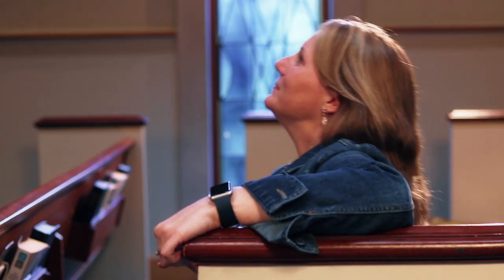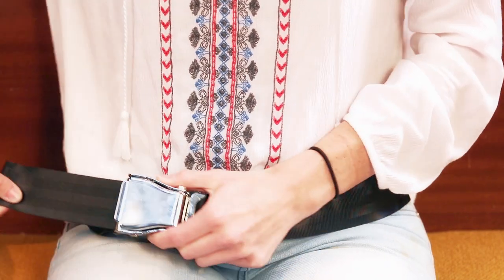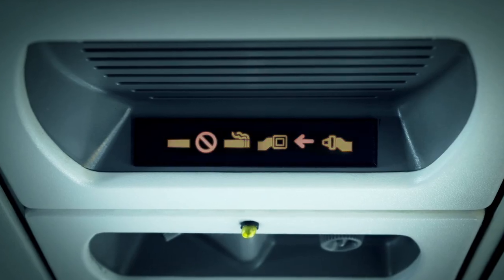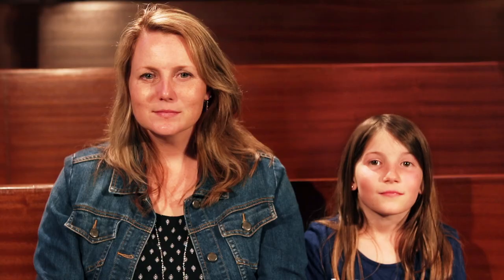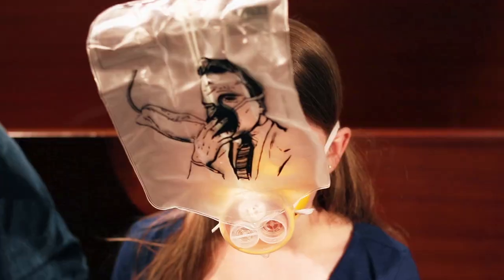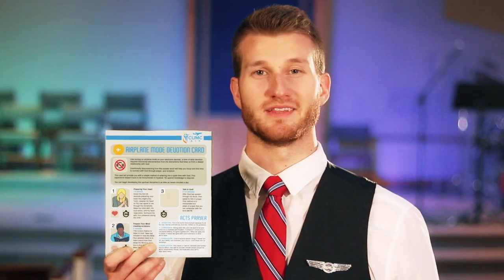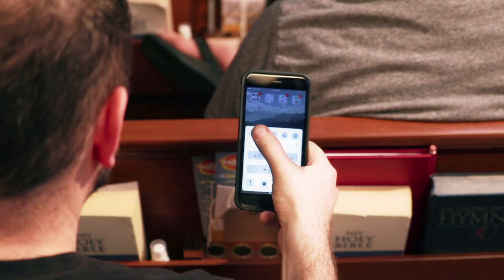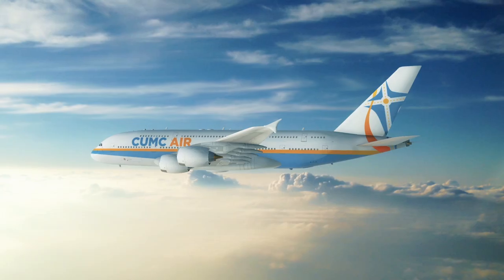Airplane Mode Promo Video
What if church had a an airline safety instruction video? It would look like this!

This video is a promo and series bumber for a series entitled "Airline Mode". It focuses on disconnecting and finding time to focus on God.